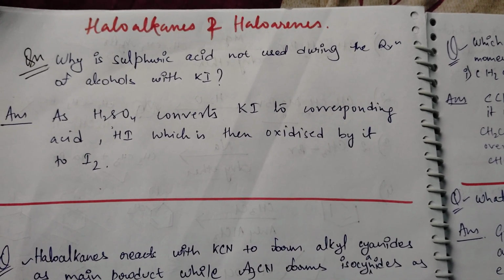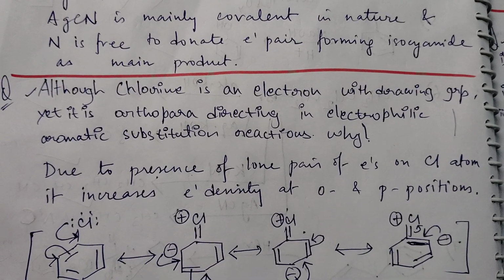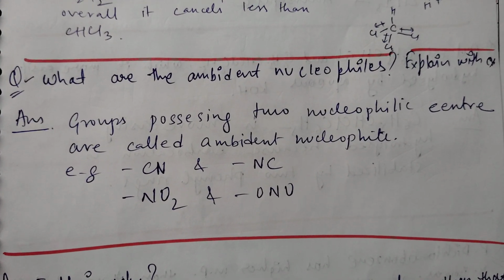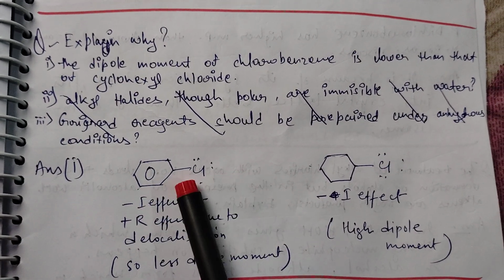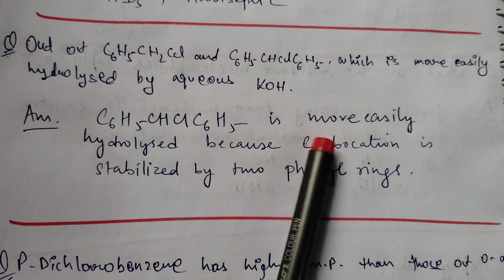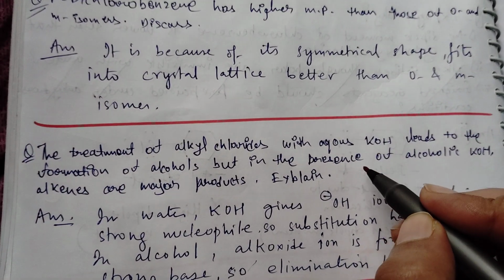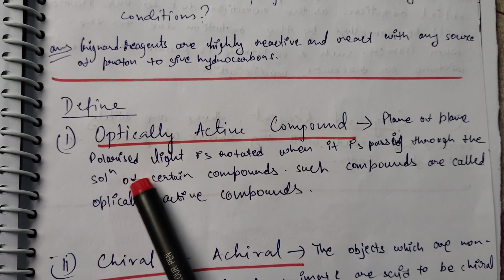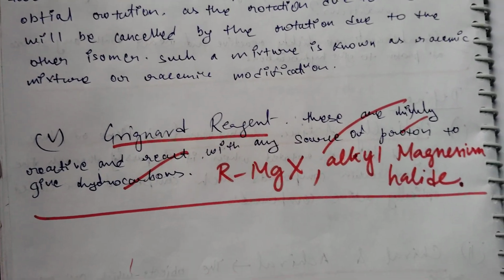Important Theory & Give Reason Questions for board exams | HALOALKANES & HALOARENES | CLASS 12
Watch & write in your copy for effectiveness.